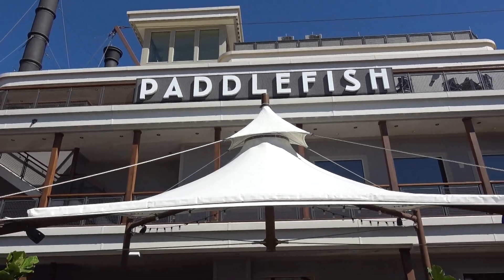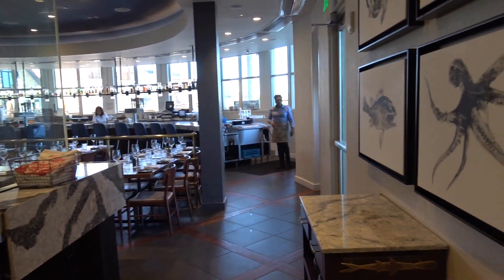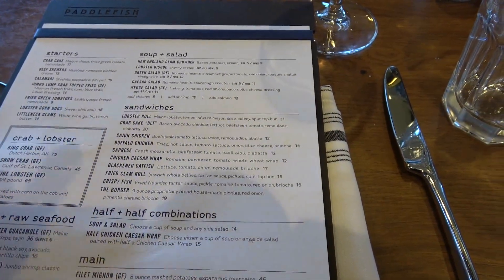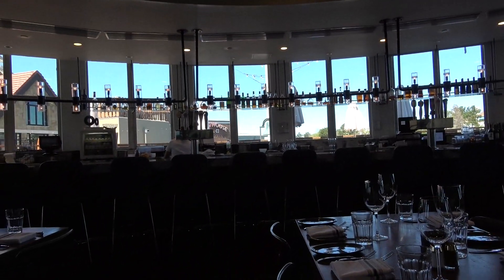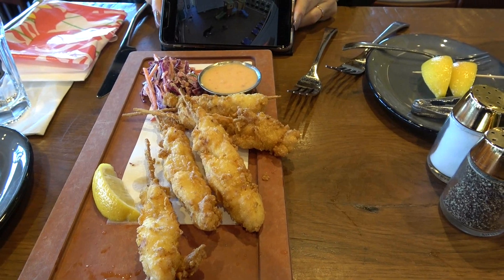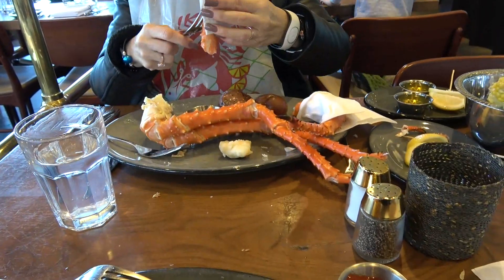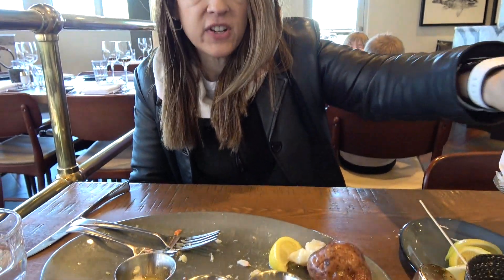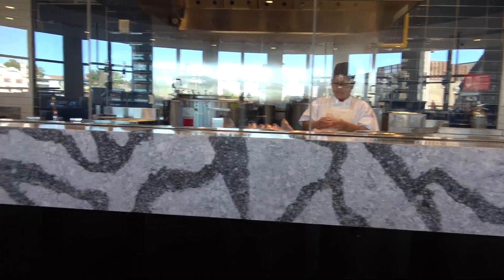Paddlefish at Disney Springs Lunch Review! Try the Lobster Corn Dogs!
We ate at Paddlefish for lunch, the former Fulton's Crab House.   I highly reccommend the lobster corn dogs.  Gena loves their king crab!